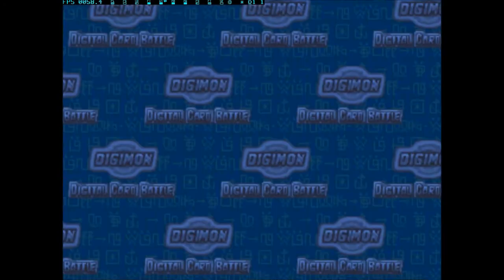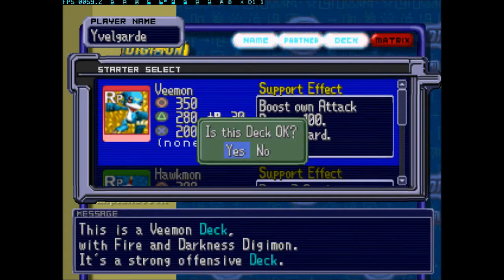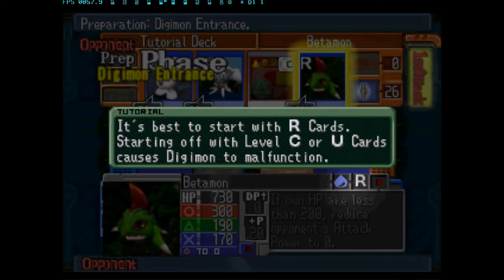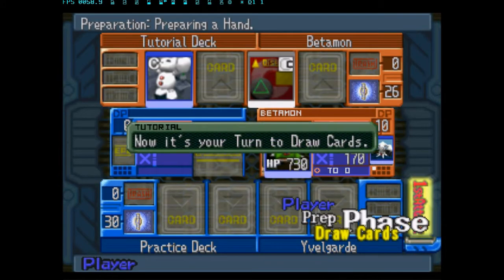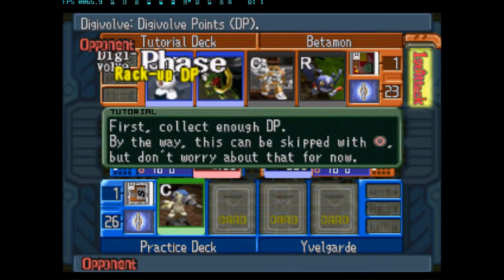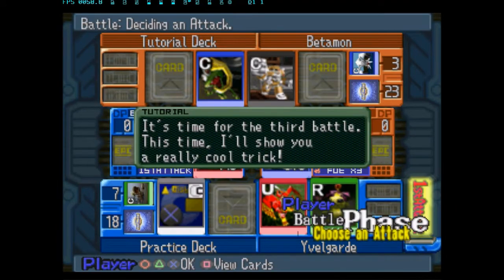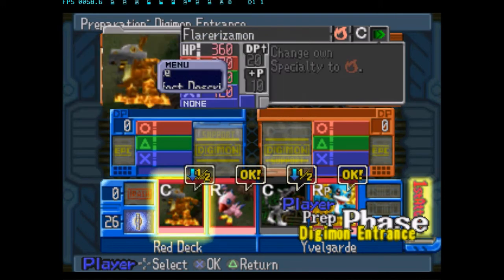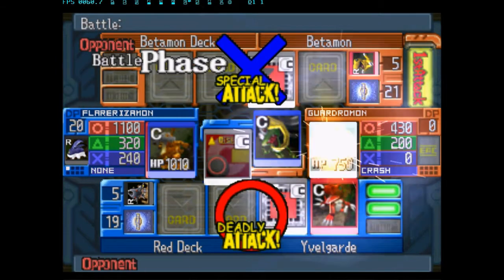Digimon: Digital Card Battle Playthrough - Part 1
"Now with Color!"
I hope you like the new Playthrough and the choice of games I selected. I hope you Have a Nice Day :)